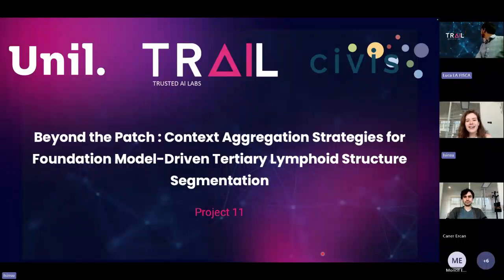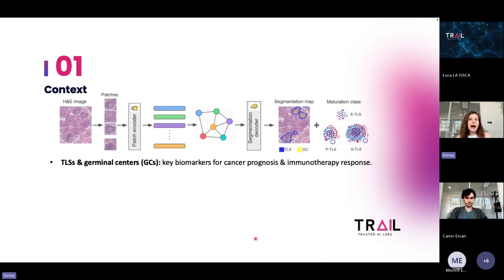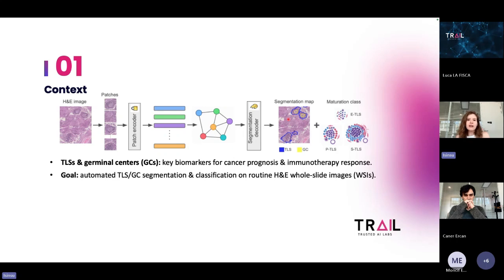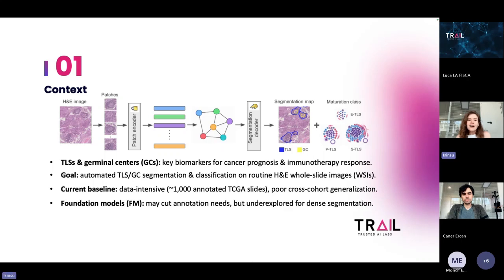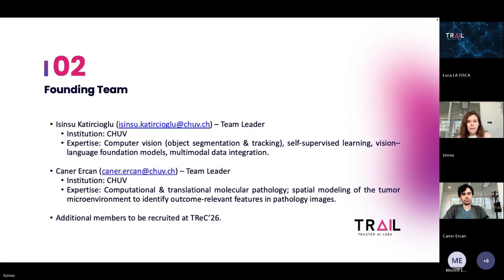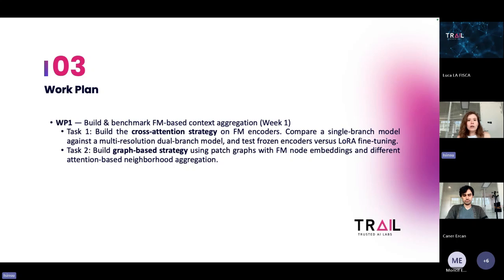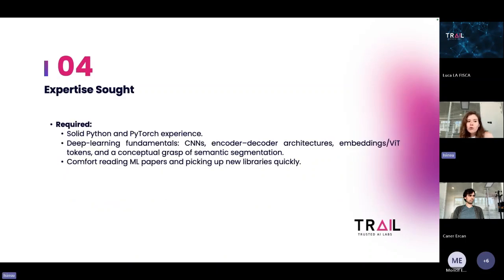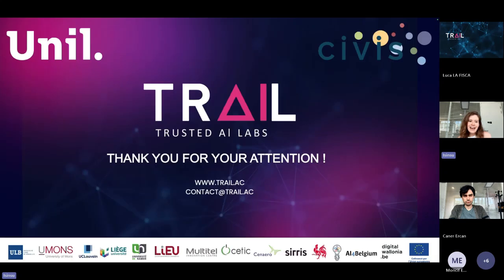Project 9 - TReC 26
Beyond the Patch : Context Aggregation Strategies for Foundation Model-Driven Tertiary Lymphoid Structure Segmentation

Team Leader : Isinsu Katircioglu